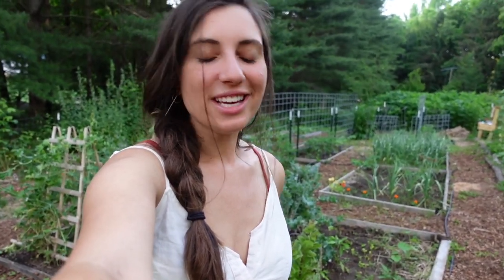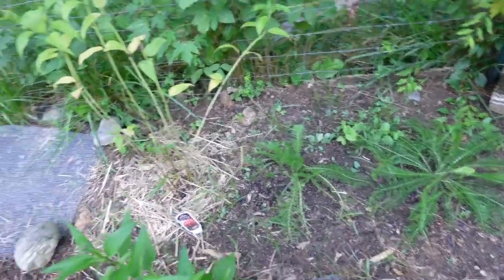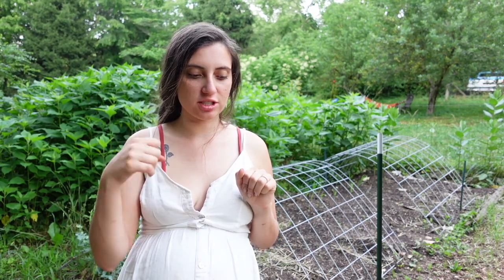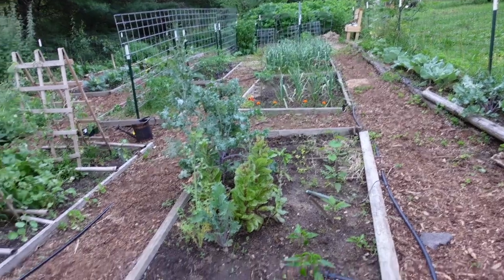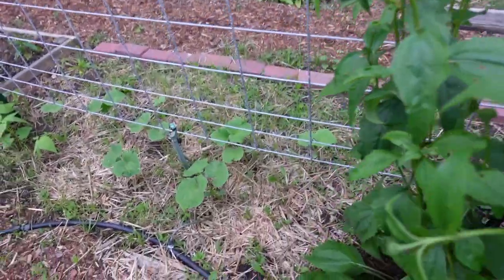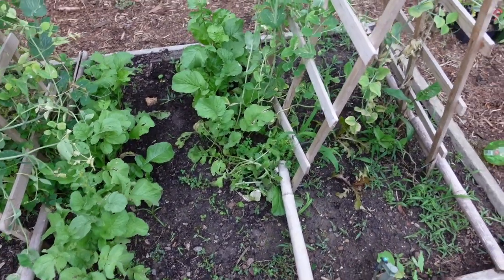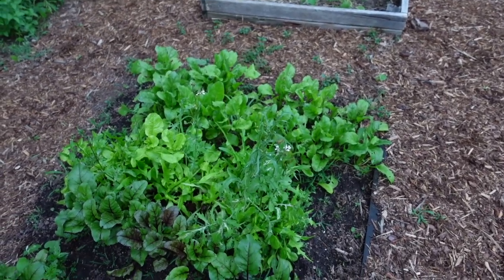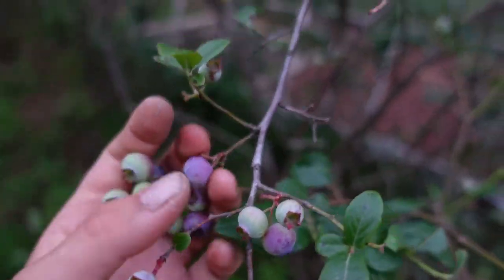June Garden Tour// Full & Detailed, A Beginner's Food & Medicine Garden